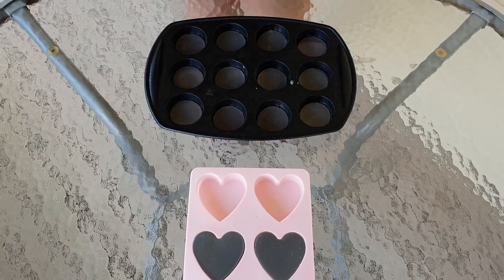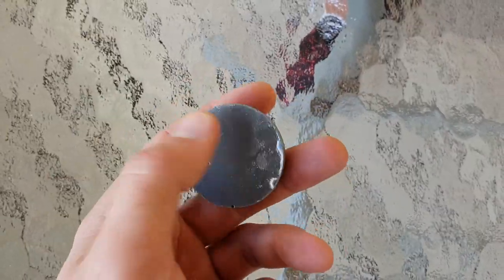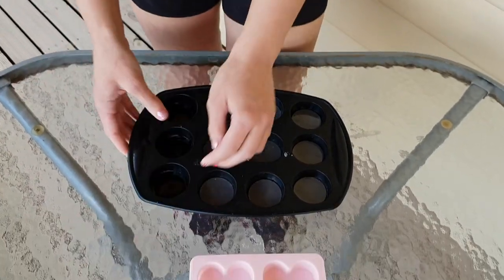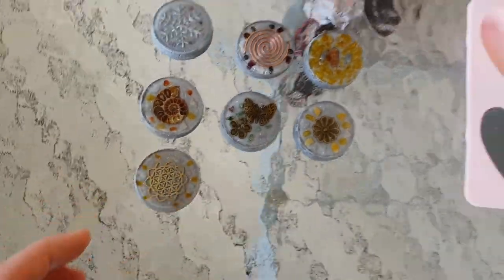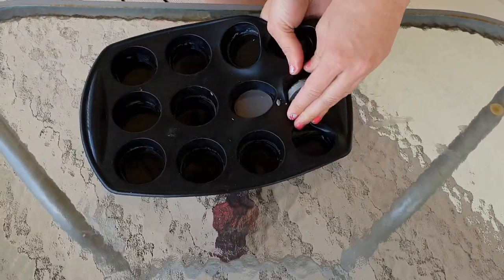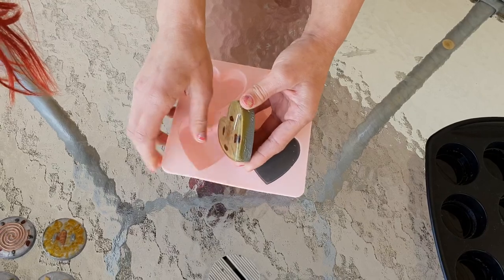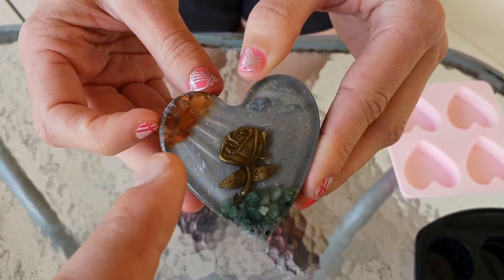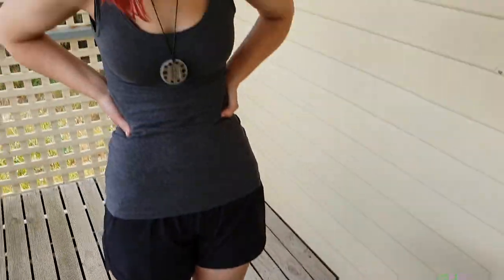Orgonite Pendants Fresh Out The Mold!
Check out some of these orgonite pendant designs, made for beauty and function! Its my partners (girlfriend) first time on camera so shes a little shy but should warm up to do more videos in the future.